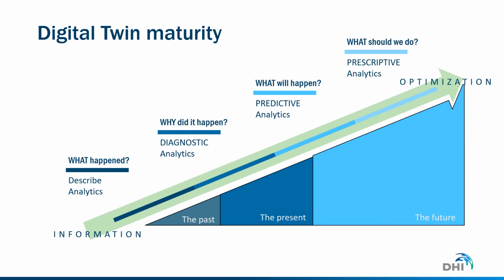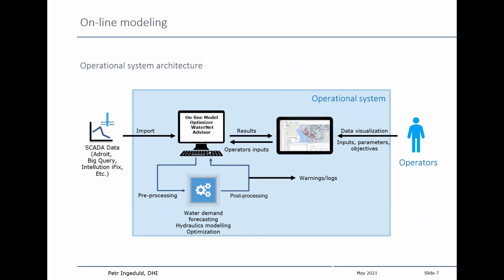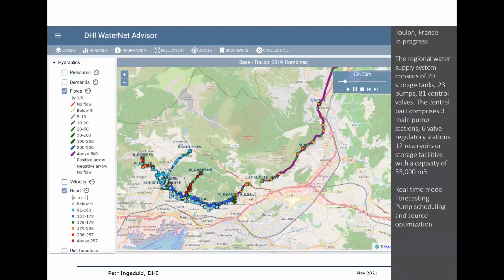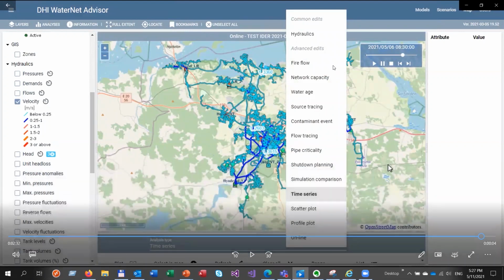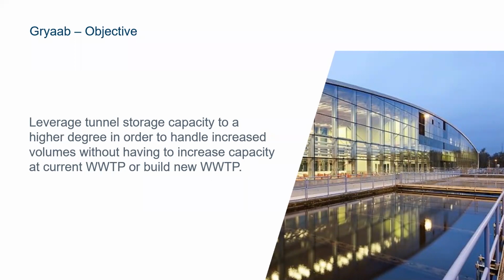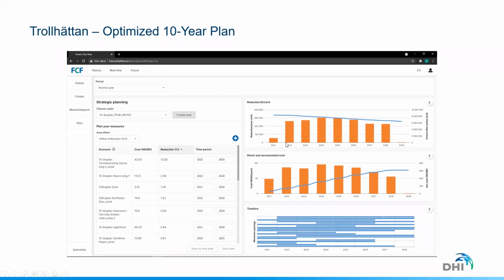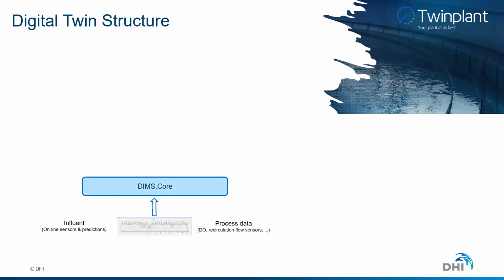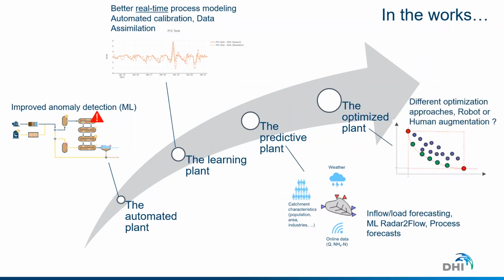Integrated Urban Water Management: From Modelling to Operational Excellence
To reorient urban water infrastructure towards sustainability, municipalities and utilities should consider the different operational aspects of their urban water systems. Leveraging tools that offer real-time decision support capabilities and user-friendliness helps water managers achieve operational excellence in their day-to-day tasks. Watch this webinar to gain insights into why digital twins are important and how DHI technologies can help water managers make better decisions in water distribution networks, collections systems, and wastewater treatment plants.